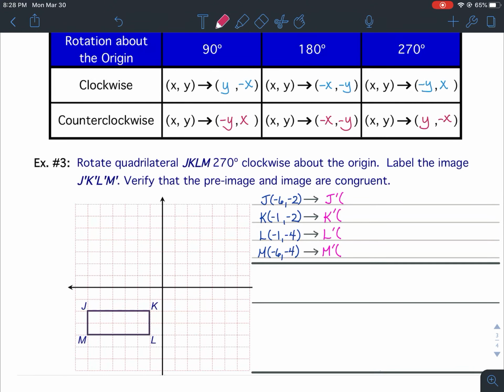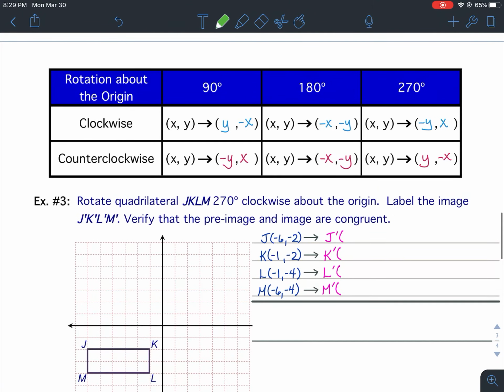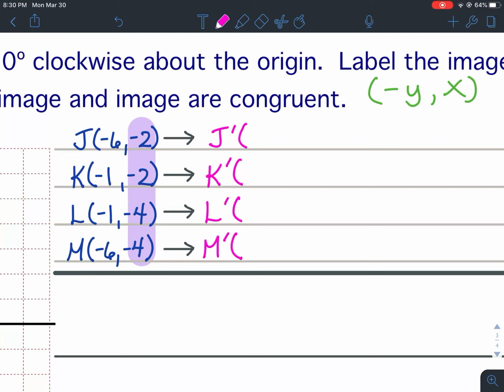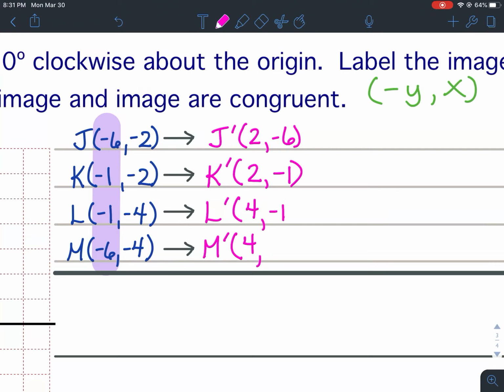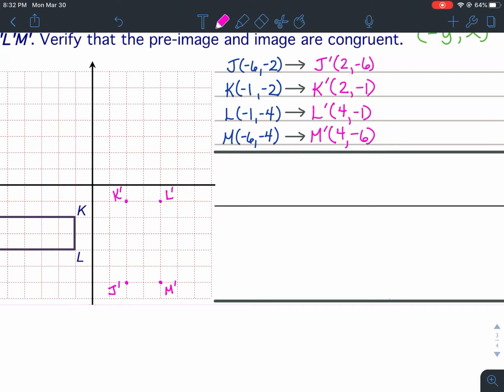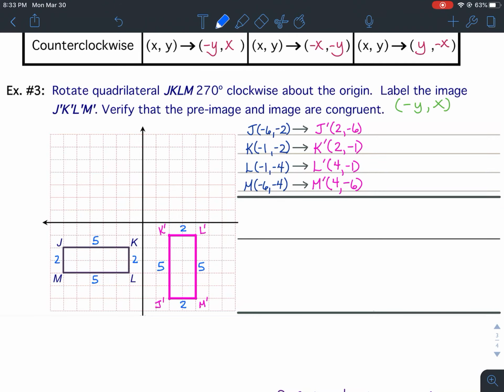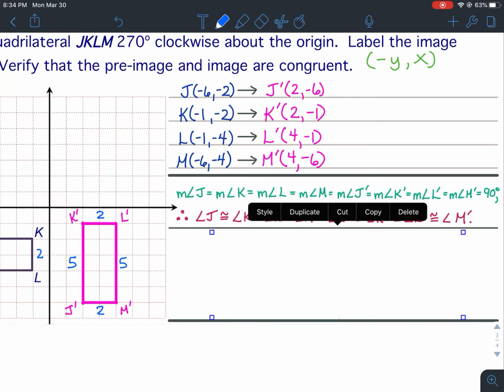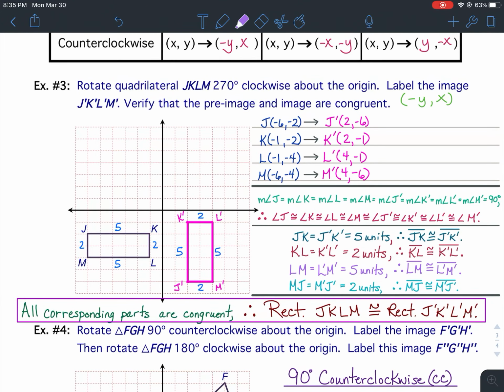Rotations (19) Notes: Ex #3